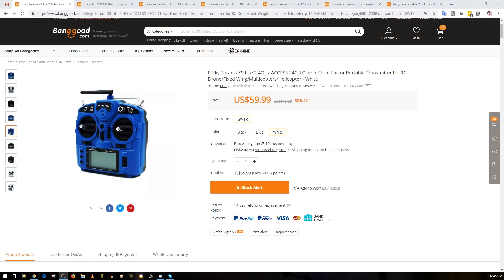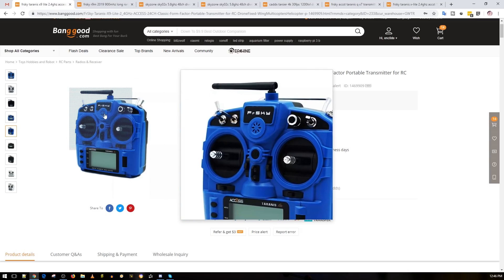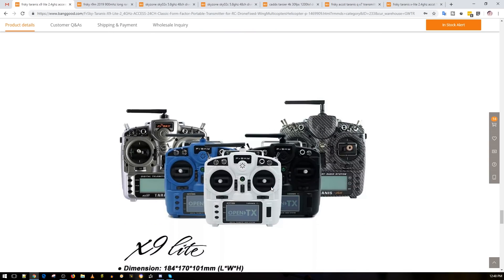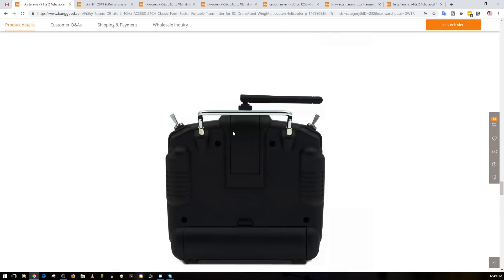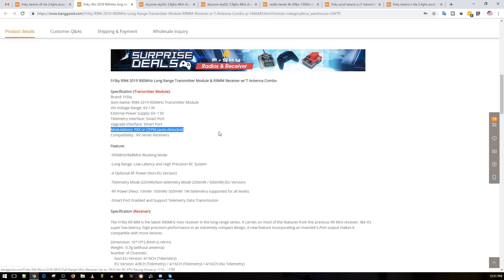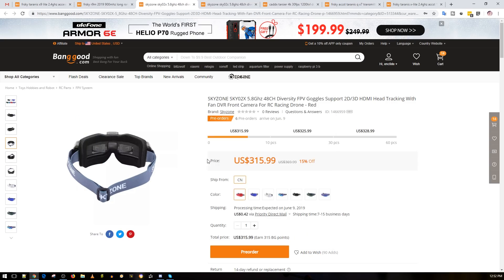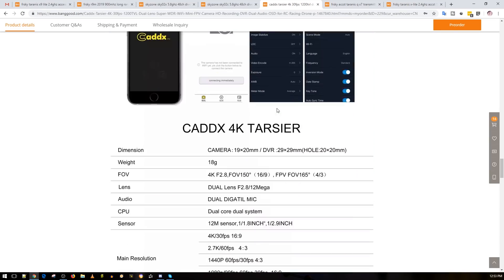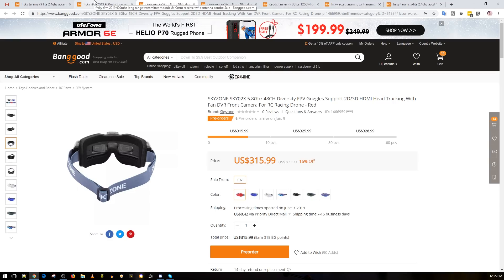New Frsky Trannis X9 Lite , Skyzone Goggles, Caddx Tarsier Dual Cam 4K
New Frsky X9 Lite

25km Range on these awesome VTX's

ID:  dj2938hd298hflahsknckdfhsidufh9398